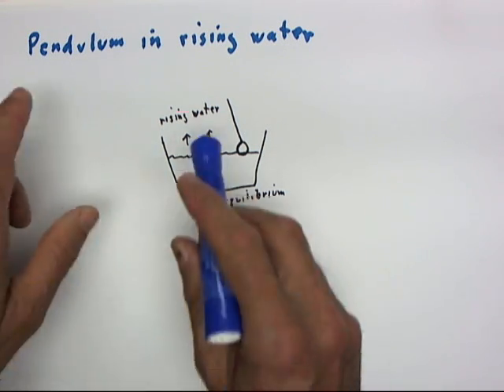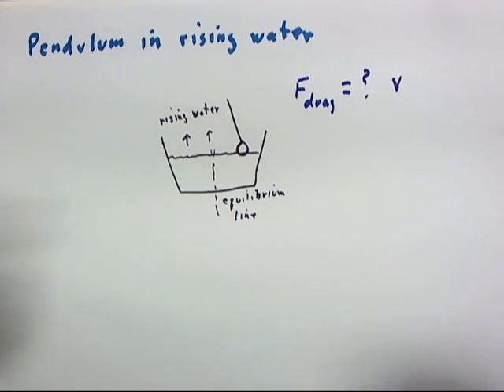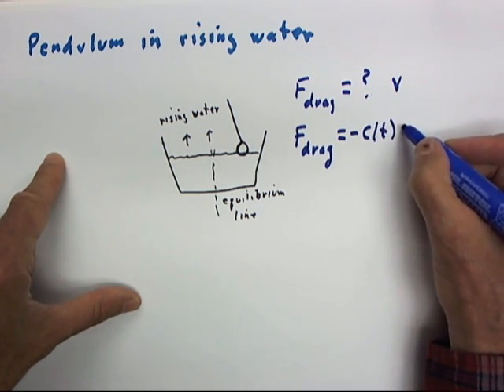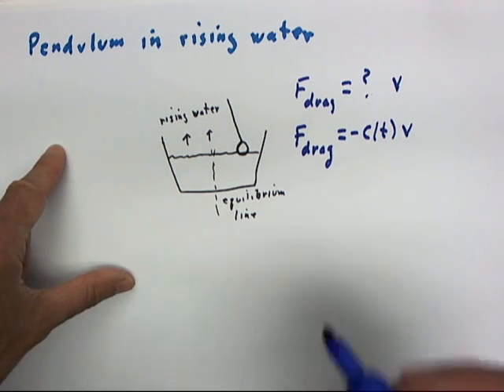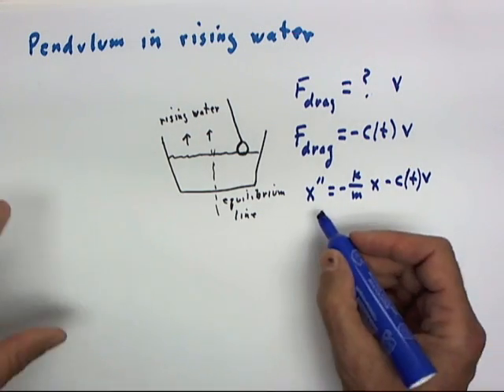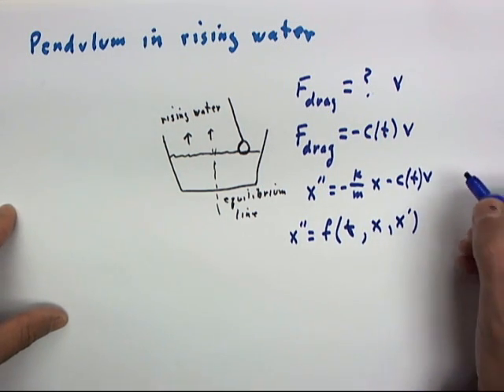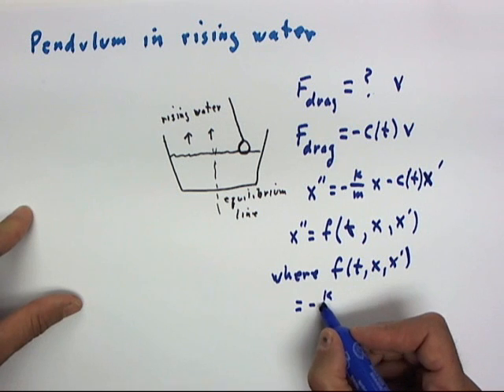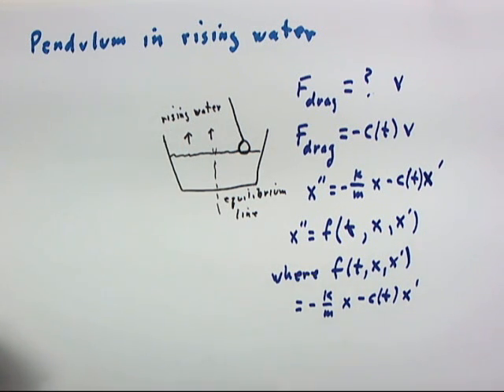equation pendulum in rising water